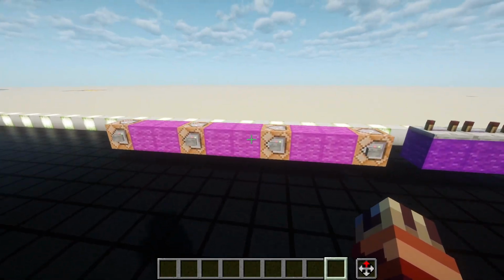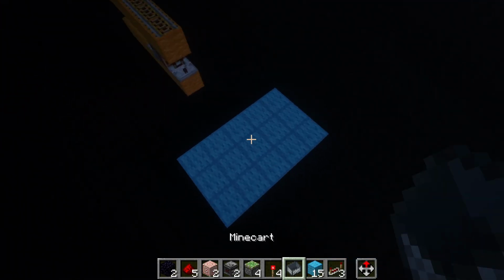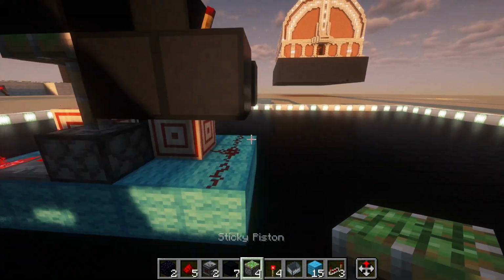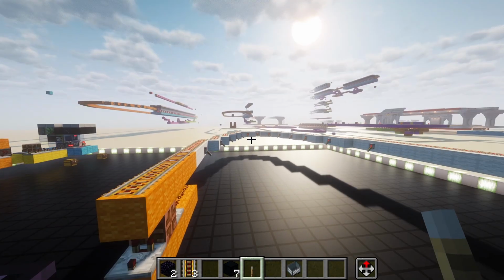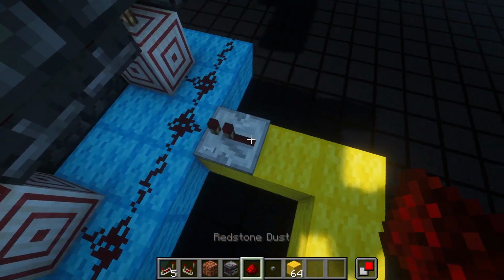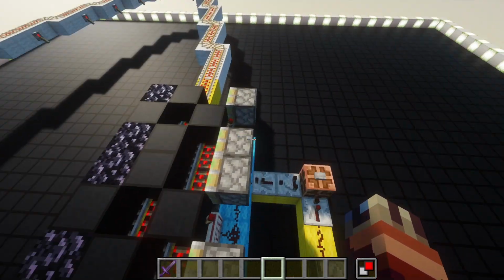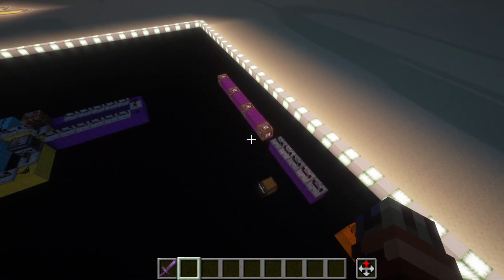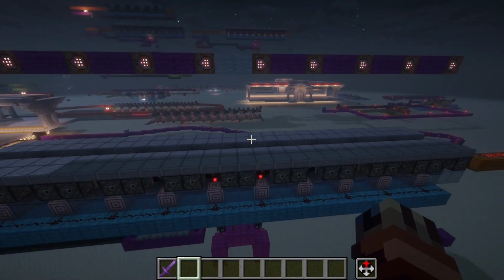Happy Ghast Train Tutorial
Making A Happy Ghast Train? or Do You Want To Check Out Some Redstone?
Today I Made History, Creating the Worlds First And Most Efficient Happy Ghast Train System, This Project Has Taken Months to Make, so please Subscribe and Like The Video, 9 Months After The initial post, starting 4 months, taking 5, Lots Of Effort Has Been Put into this. All Redstone and builds are made by me.